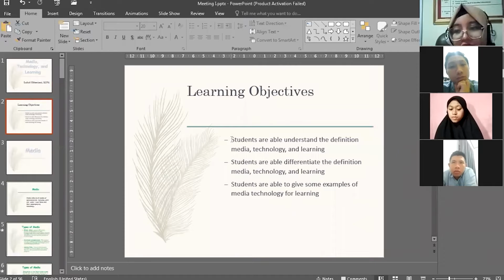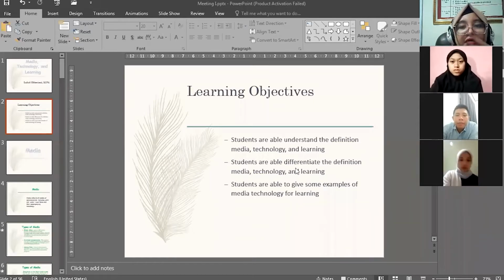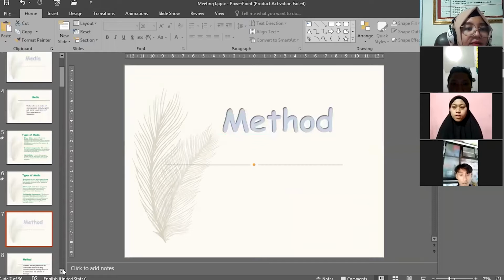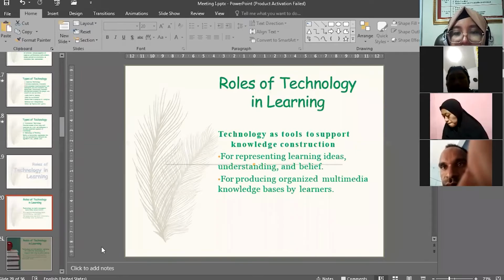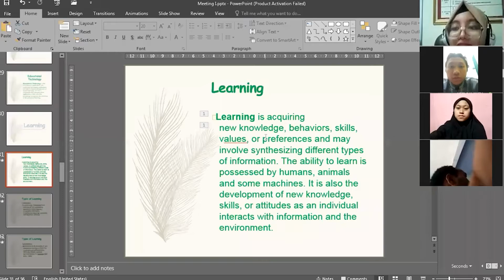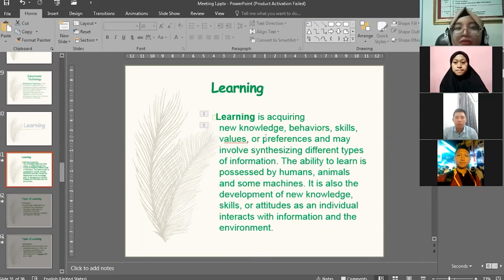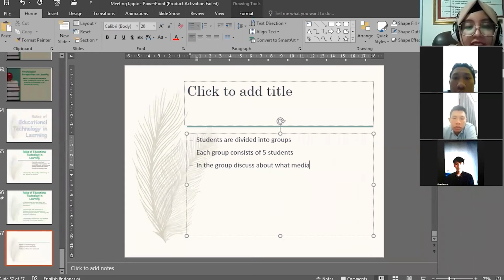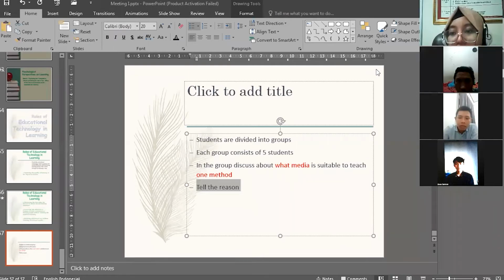Course Description and Teaching Process of English Teaching Media Subject by Lulud Oktaviani, M.Pd.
This video explains the Description of the English Teaching Media Subject which includes:
1. Course Description
2. Course Learning Outcomes
3. Learning Materials
4. Learning Strategy
5. Learning Method
6. Learning Activities
7. Learning Assessment

This video also explains one of the materials from the English Teaching Media course, namely Media, Technology, and Learning

English Teaching Media which is taught by Mrs. Lulud Oktaviani, M.Pd. also becomes one of the selected courses in Pertukaran Mahasiswa Merdeka (PMM) – Merdeka Belajar organized by the Ministry of Education, Culture, Research, and Technology. In addition, the students are not only from Universitas Teknokrat Indonesia but also there are ten students from various universities in Indonesia including:
1. Universitas Muslim Indonesia
2. Universitas Singaperbangsa Karawang
3. Universitas Islam Riau
4. Universitas Mulawarman
5. Universitas Negeri Yogyakarta
6. Universitas Pendidikan Ganesha
7. Universitas Jember